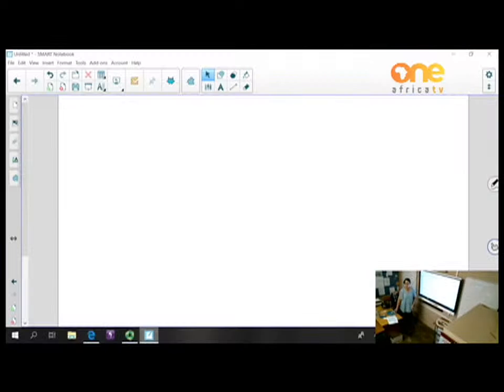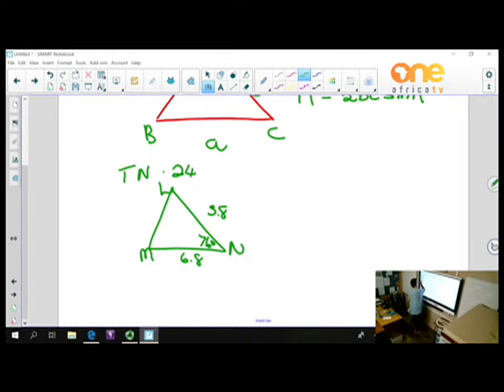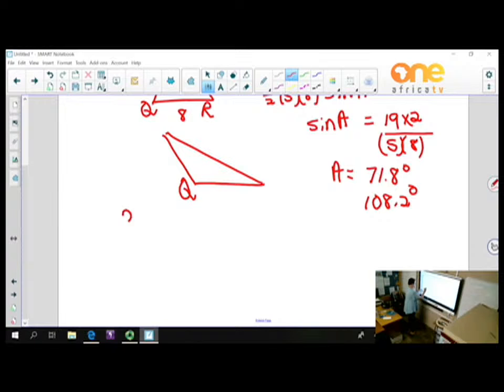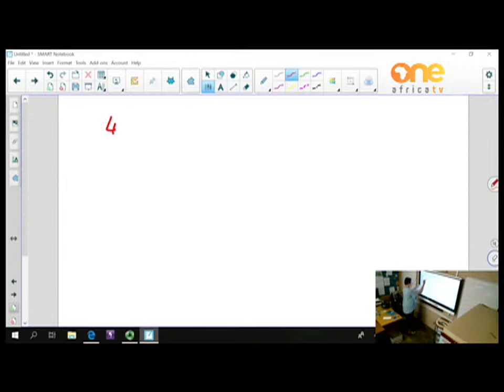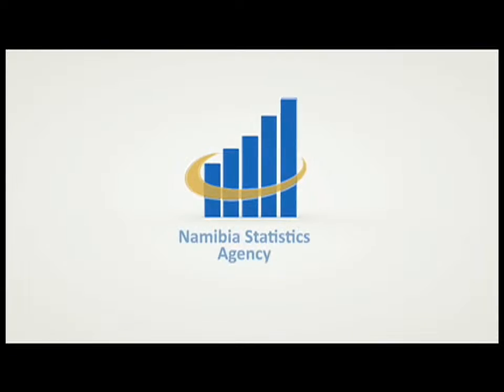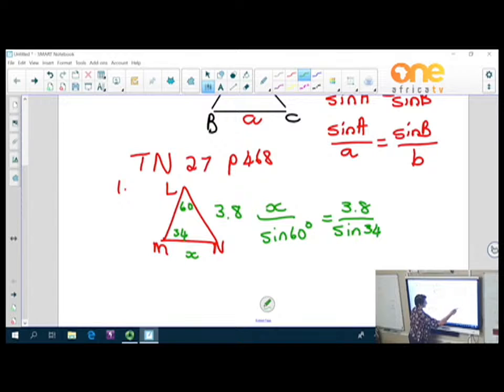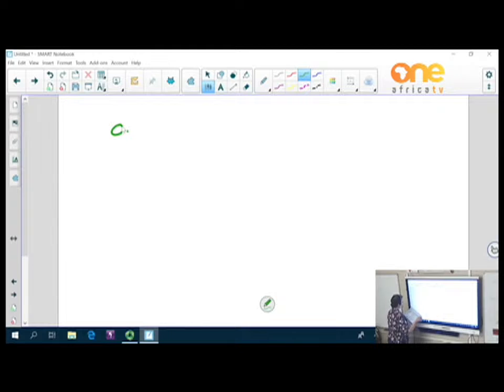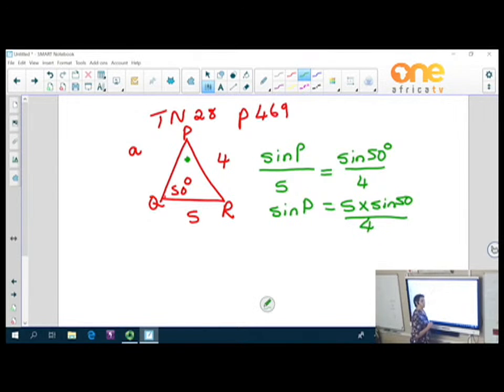LearnOnOne | Grade 10,11&12 | Maths (Vectors 2 & 3)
Content by Eduvision | Made possible by Ernest &Young +